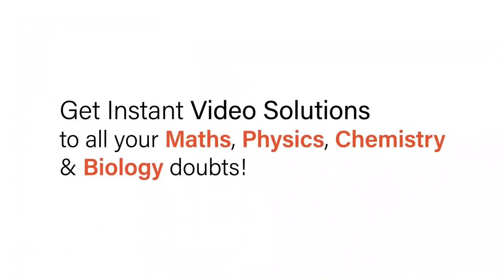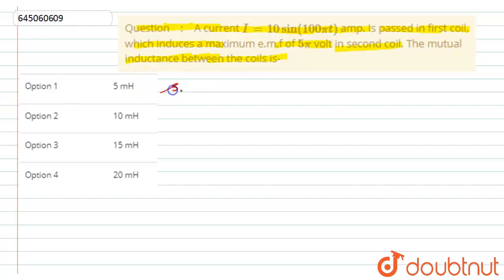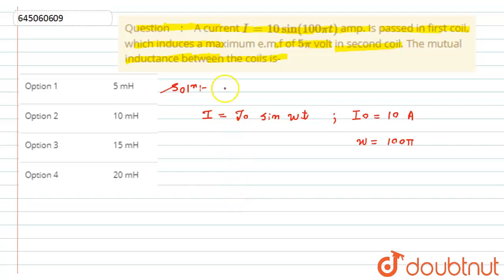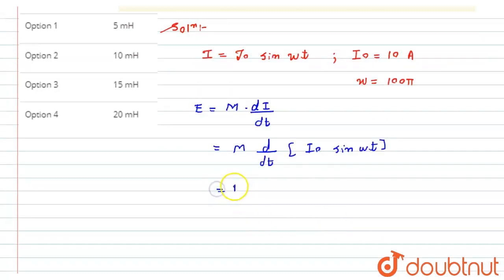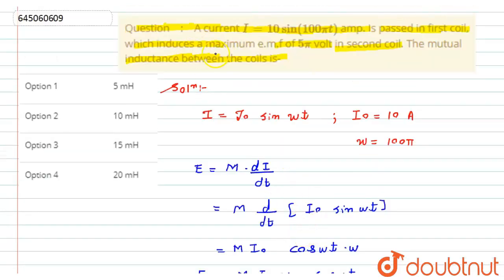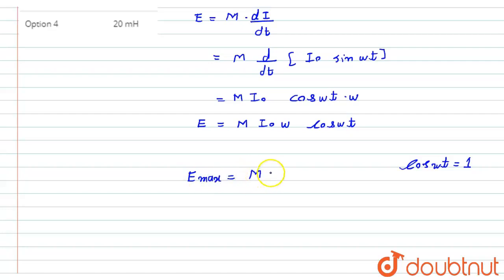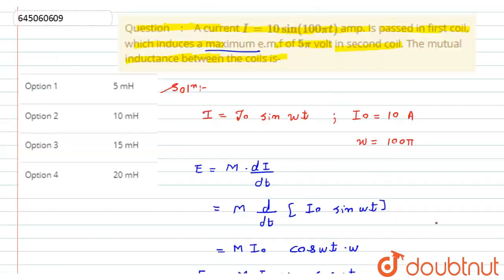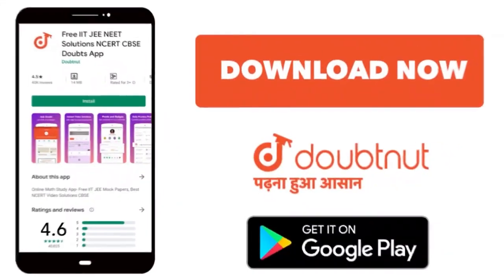A current I = 10 sin (100pi t) amp. Is passed in first coil, which induces a maximum e.m.f of 5p...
A current I = 10 sin (100pi t) amp. Is passed in first coil, which induces a maximum e.m.f of 5pi volt in second coil. The mutual inductance between the coils is-
Class: 12
Subject: PHYSICS
Chapter: NEET MOCK TEST 13
Board:NEET

👉 Have Any Query? Ask Us.